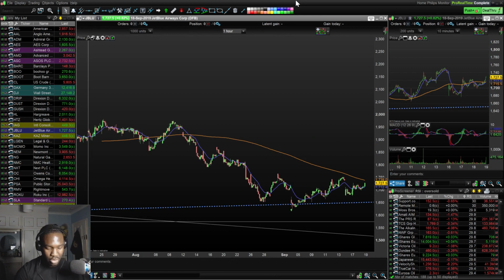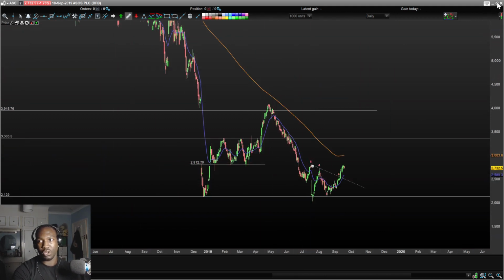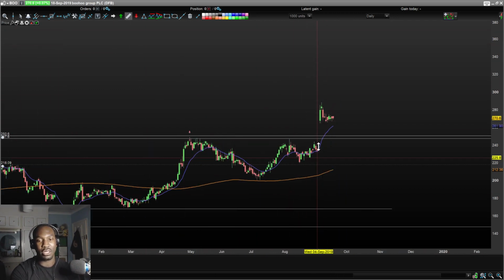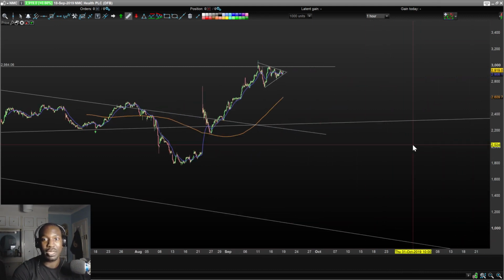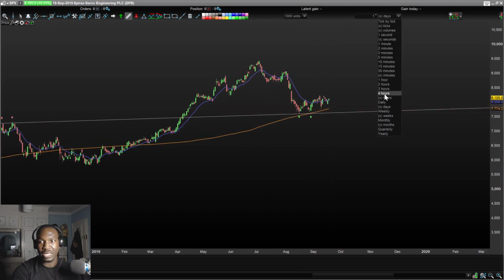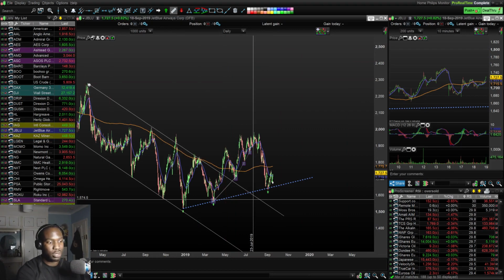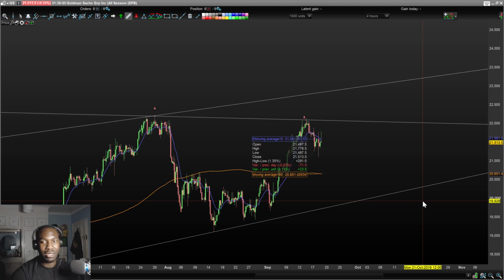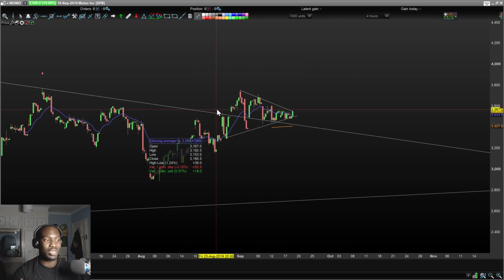🛢️IRAN OIL TANKER REVERSAL | Stock Market Technical Analysis (18th September 2019)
ASOS (ASC.L): Retracing but bullish run continues
Boohoo (BOO.L): Retraced after gap up due to love island effect
NMC (NMC.L): Pennant forming on the 1hr chart. Wait for bullish breakout
Spirax-Sarco Engineering (SPX.L): Treating SMA180 as a support on the daily chart
JetBLue (JBLU): Bullish on every level
Goldman Sachs (GS): Ascending wedge and cup and handle formed.
Momo (MOMO): Old support become new resistance after breaking out of wedge resistance